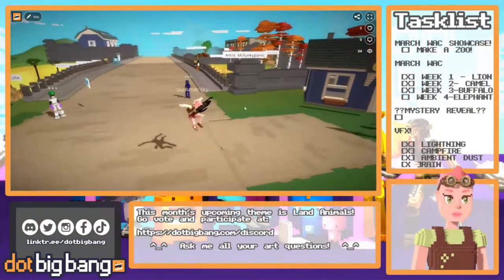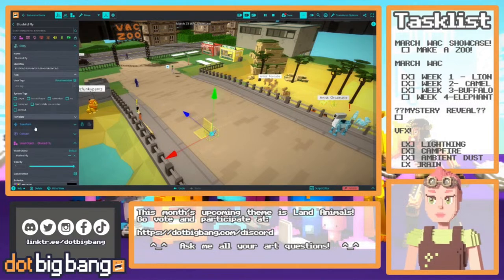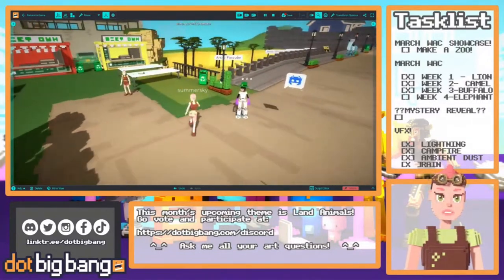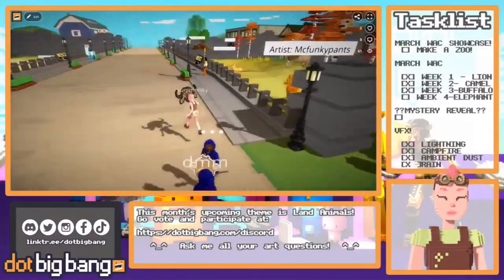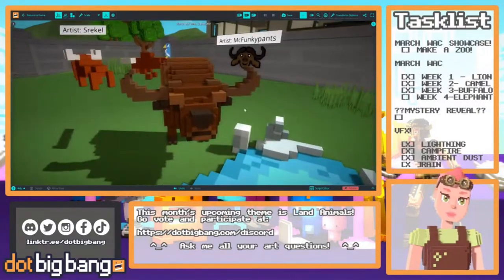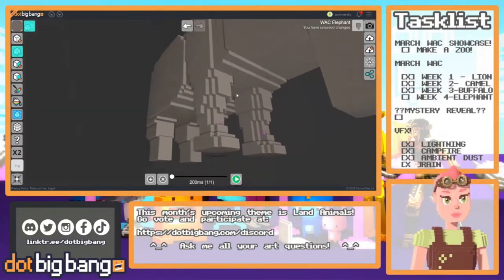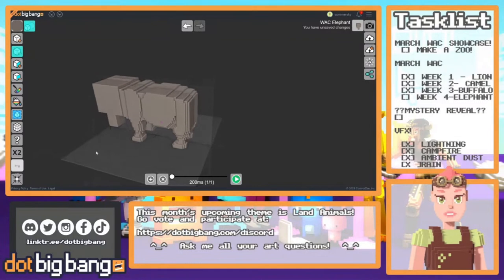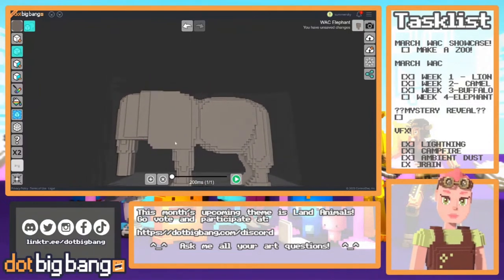Making a voxel elephant in dot big bang!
Today we'll be putting the finishing touches on the weekly art showcase for March and taking a little trip to the zoo to see everyone's awesome submissions!  We'll also be sculpting a voxel elephant for the final enclosure.